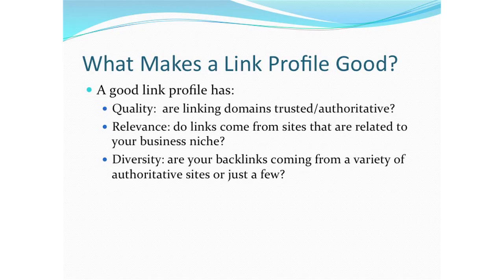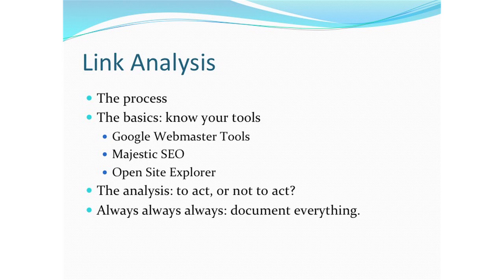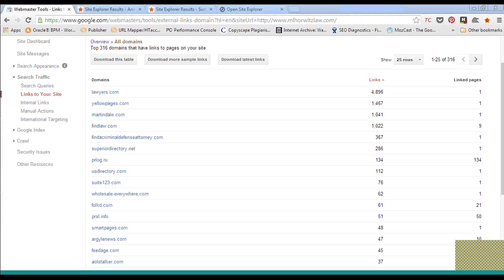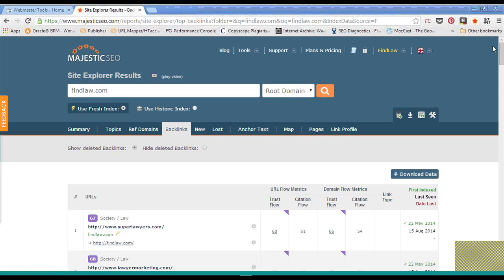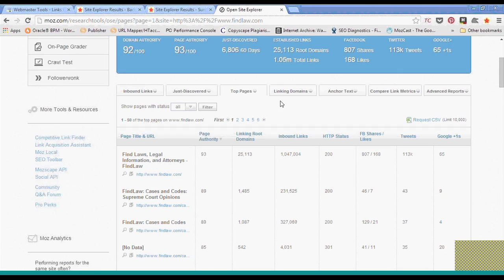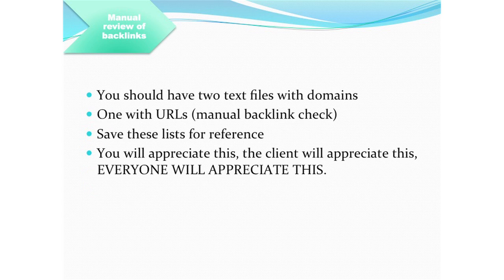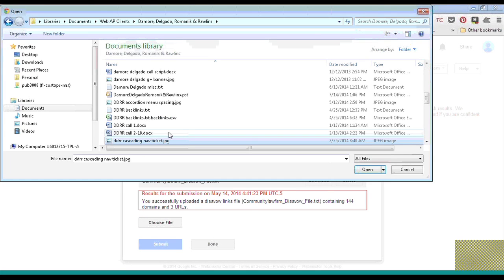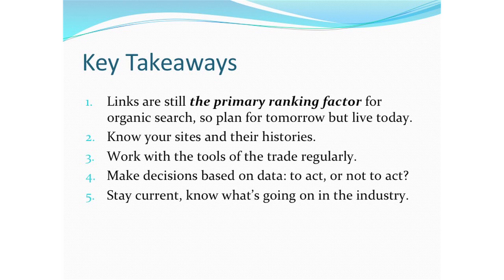FindLaw OffSite SEO Tactics July2014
FindLaw OffSite SEO Tactics